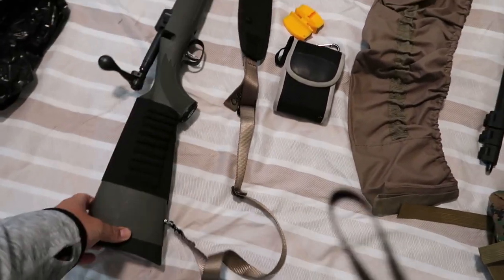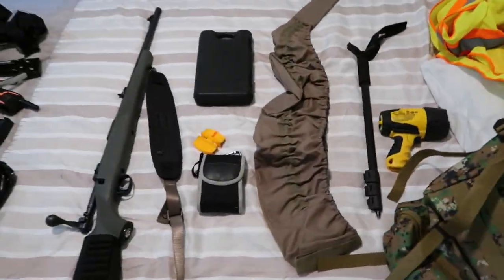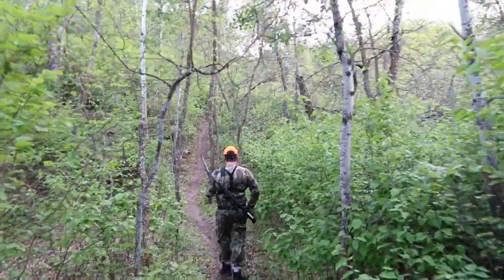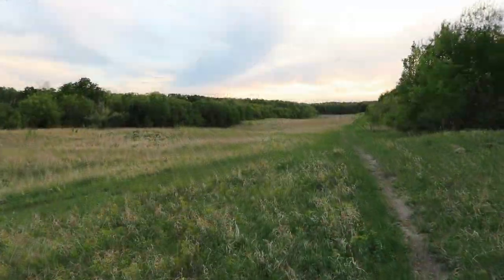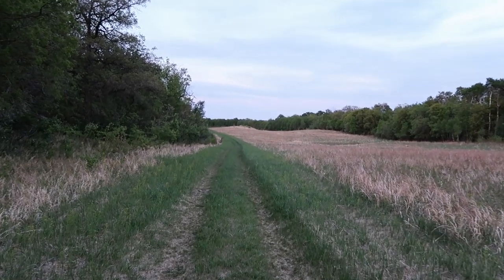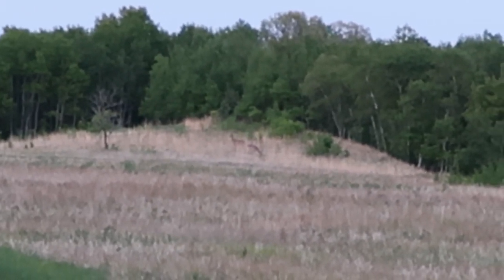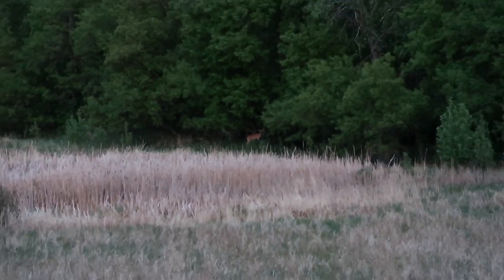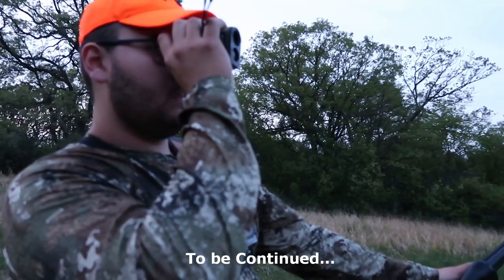Wild Boar Hunt - Part 1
Follow along as I scout new area for the mystical Manitoba Wild Boar!